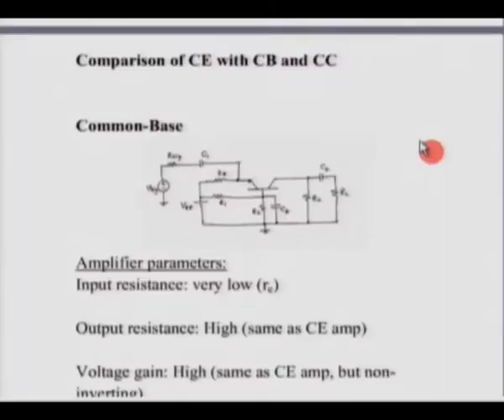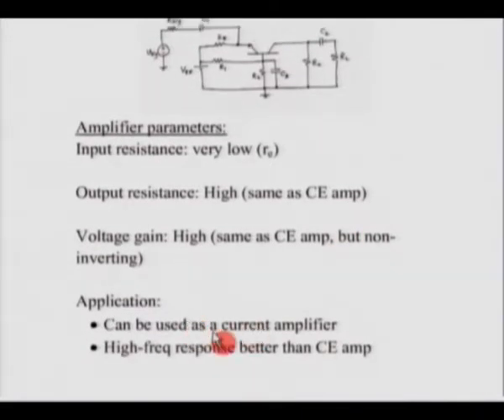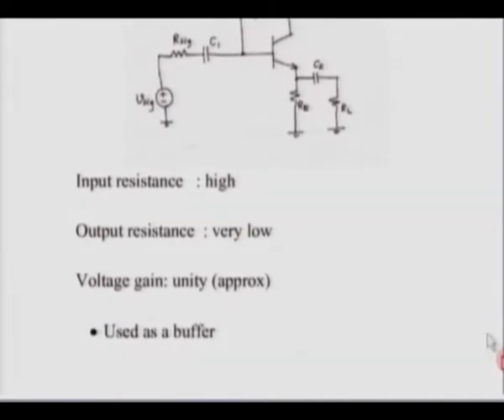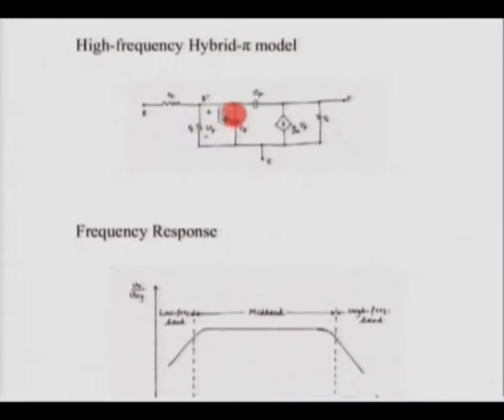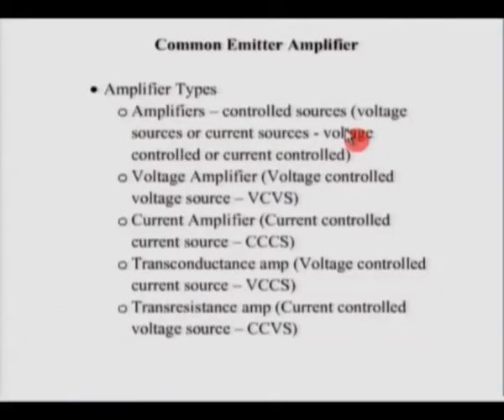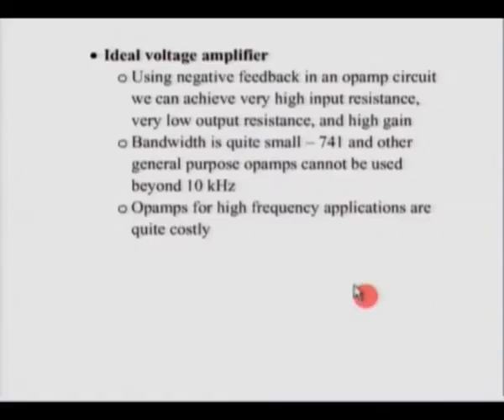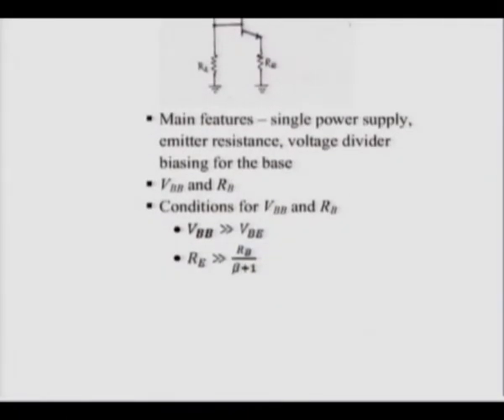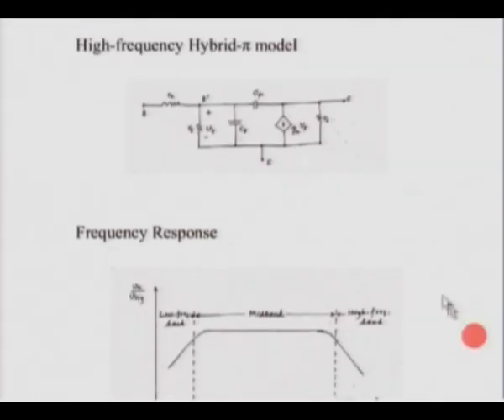BE M L11B Common Emitter Amplifier